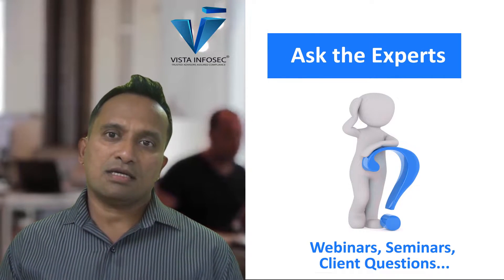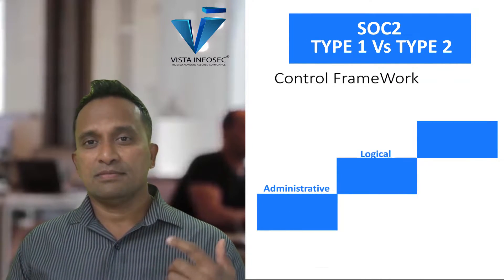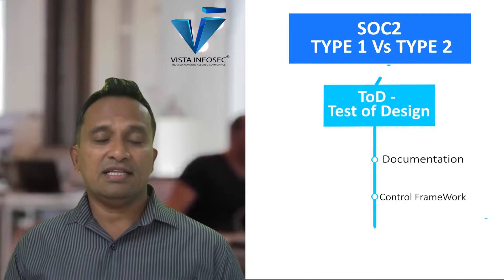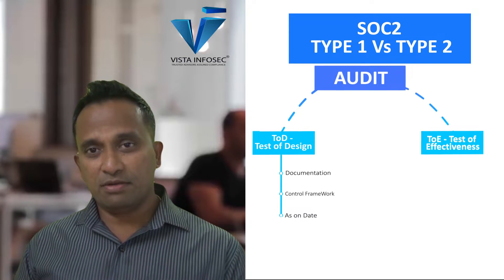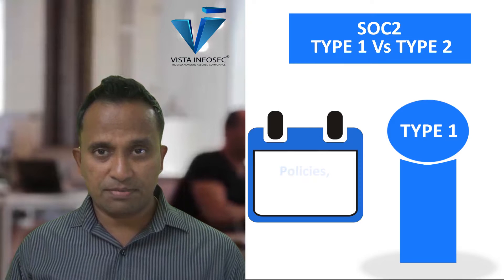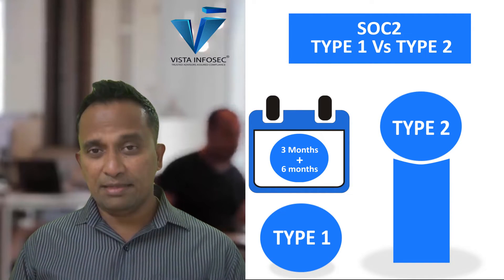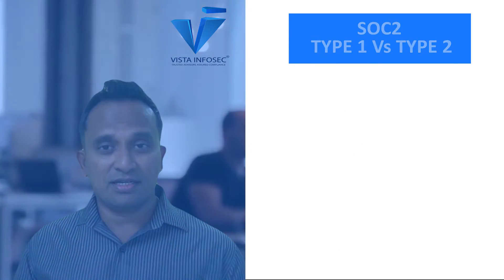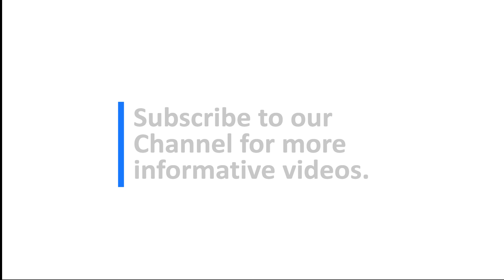SOC 2: Type 1 vs Type 2 - What You Need To Know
Information security has always been a matter of concern for all organizations, especially for those outsourcing their key business operation to third-party vendors. SOC 2 Audit is a procedure that ensures service providers securely manage an organization’s business-critical data and protect the interests and privacy of its clients. For security-conscious businesses, SOC 2 compliance is a basic requirement when considering a SaaS provider.

For those who are new to compliance, it’s easy to get confused with SOC 2 Type 1 and SOC 2 Type 2 Audit.  SOC 2 Type 1 is different from Type 2, wherein the Type 1 report assesses the design of security processes at a given time, and the SOC 2 Type 2 audit report assesses the effectiveness of controls.  If that was not confusing enough, SOC 2 is different from SOC 1, and SOC 3, which focus on an organization’s financial statements and financial reporting.

For a better understanding of what SOC 2 Audit is and to learn the difference between SOC 2 Type 1 & SOC 2 Type 2, we have come up with this informative video that will help clear all doubts. Join us by watching our video that summarizes SOC 2 Type 1 Vs Type 2 and learns about the key differences.

About Us
Established in 2004, VISTA InfoSec is involved from Day one in providing vendor-neutral consulting services in the areas of Information Risk Compliance and Infrastructure Advisory Services. VISTA InfoSec most commonly provides advice on SOC 1, SOC 2, PCI DSS, HIPAA, HITRUST, GDPR, and ISO 27001. Having offices in Mumbai, Singapore, USA, and offering services to clients all over the world.